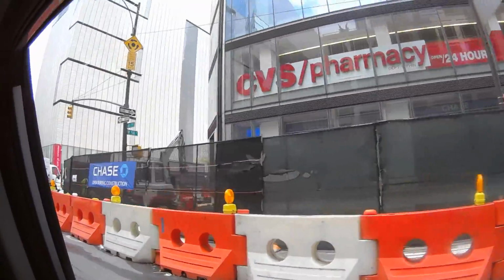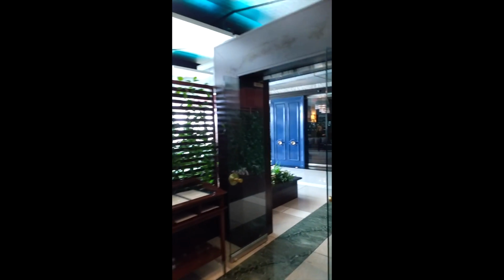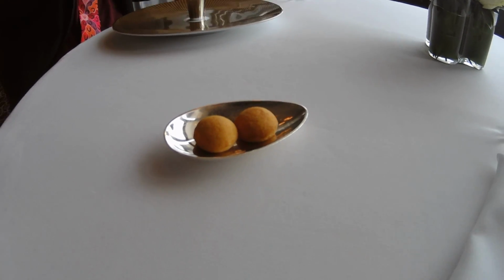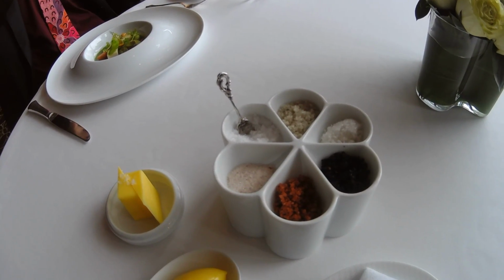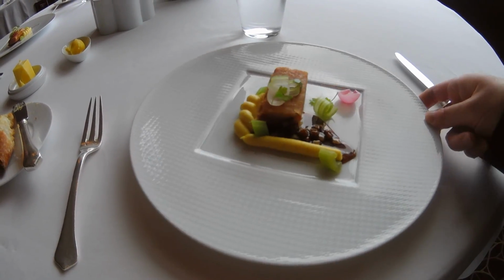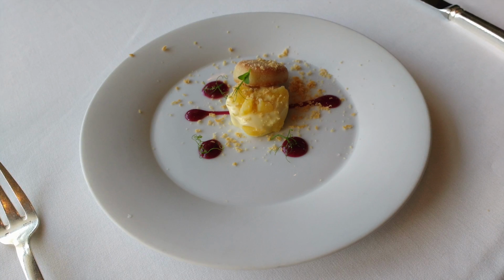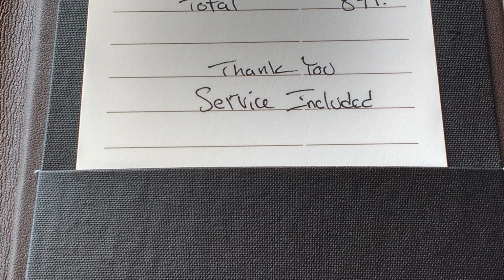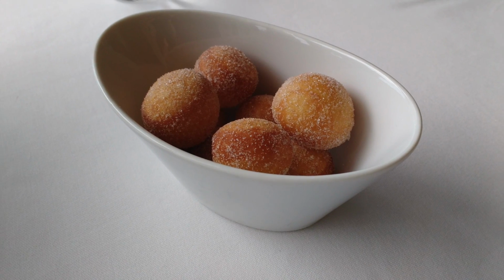NYC Per Se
Per Se - Chef's Tasting Menu